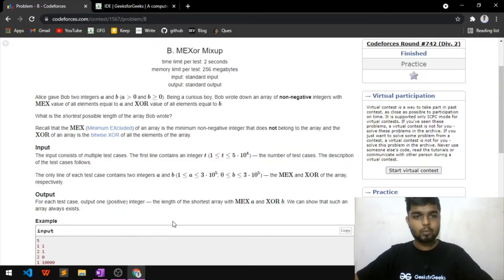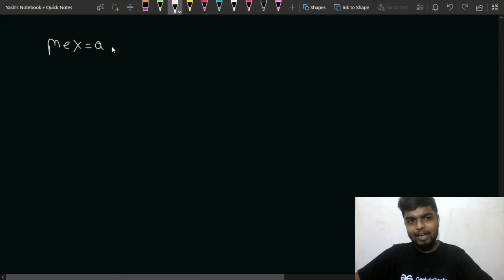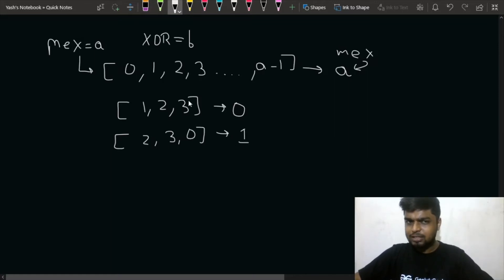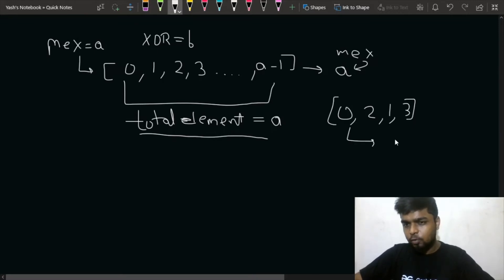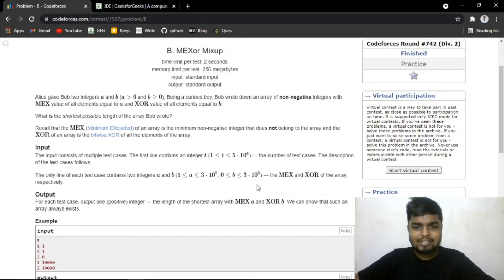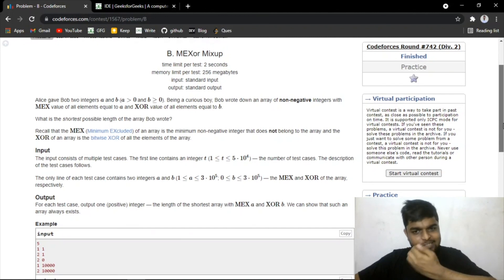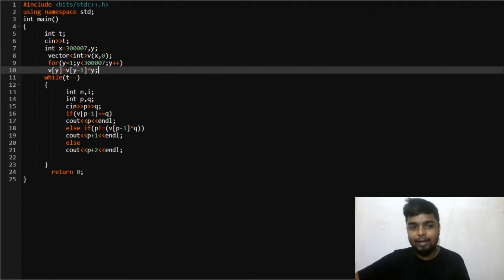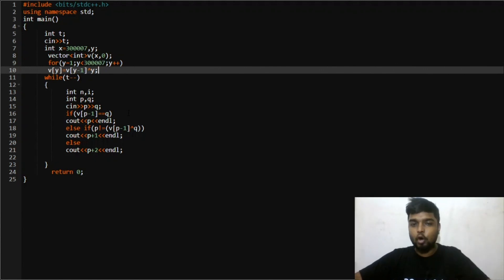Problem B | Mex or MixUp | Codeforces Round 742 | Yash Dwivedi | Code Era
competitive programming
competitive programming tips and tricks
competitive programming codeforces
competitive programming for placements
codeforces a2oj ladders
codeforces screencast
atcoder editorial